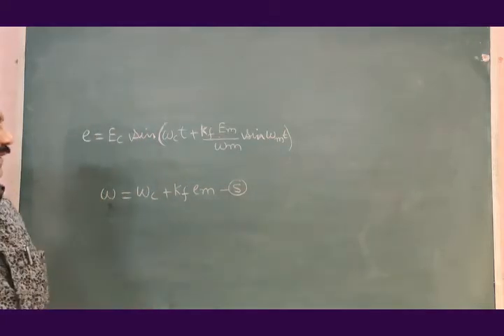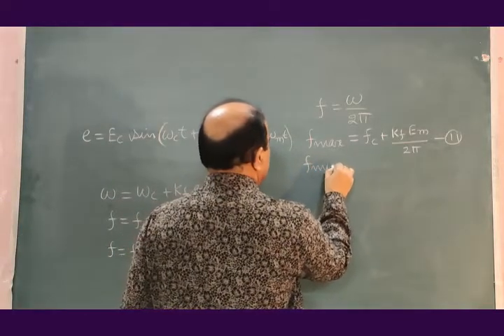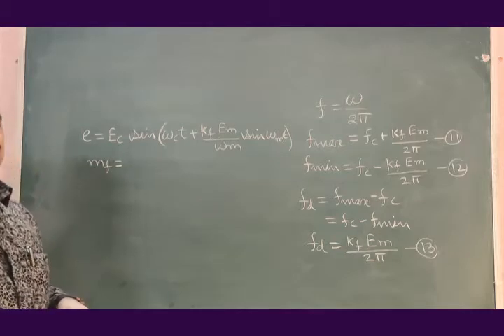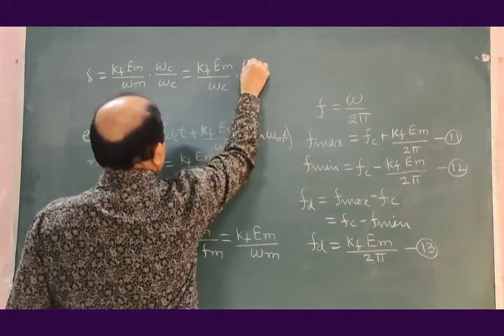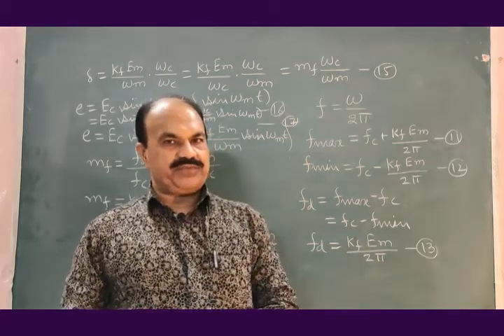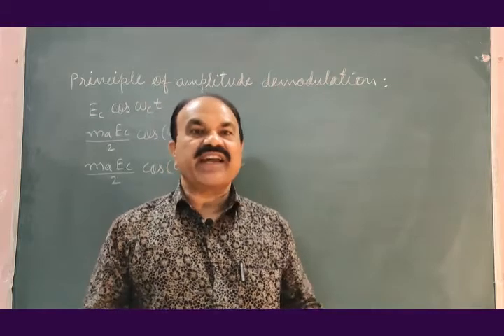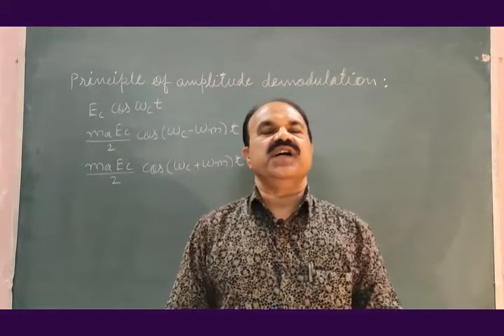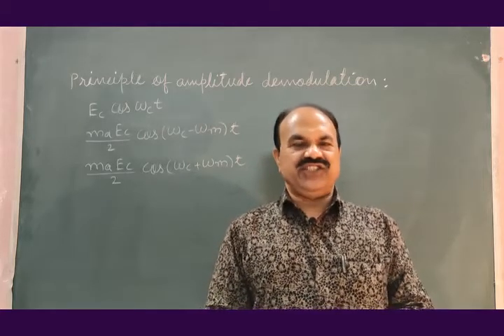7 B SC III EXPRESSION FOR FREQUENCY MODULATION AND PRINCIPLE OF DEMODULATION OF AM